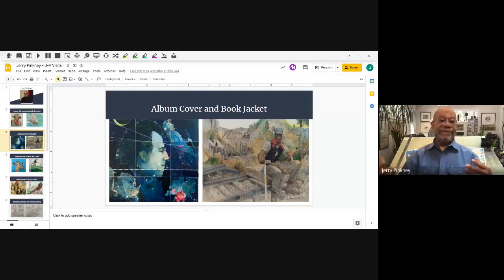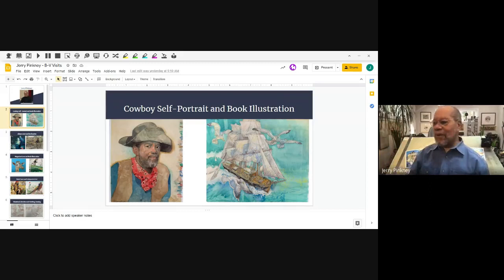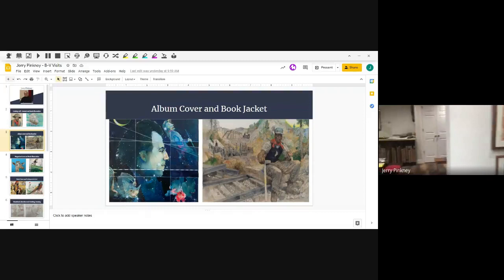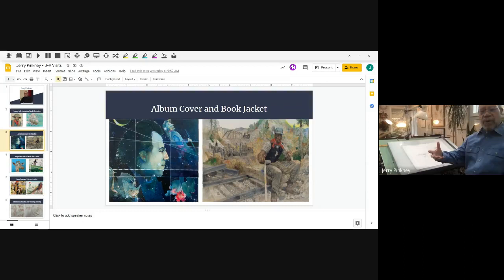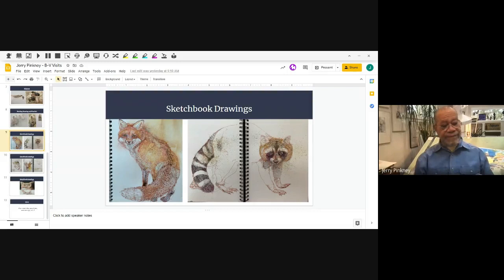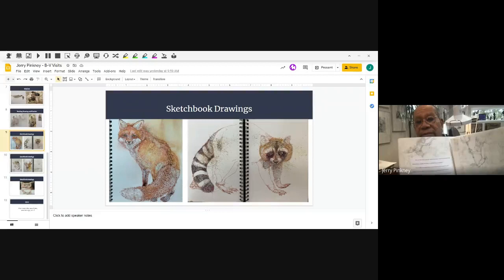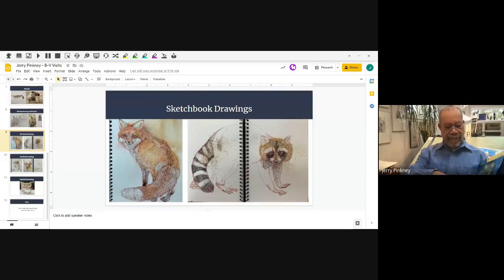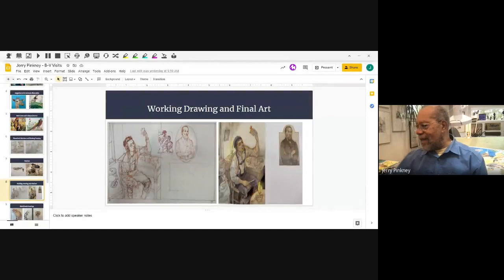Jerry Pinkney Visit - March 17, 10:15 am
Getting To Know Illustrator, Author and Community Member Jerry Pinkney - here is a video from one of our sessions. Enjoy!